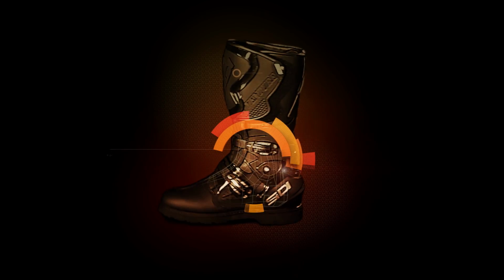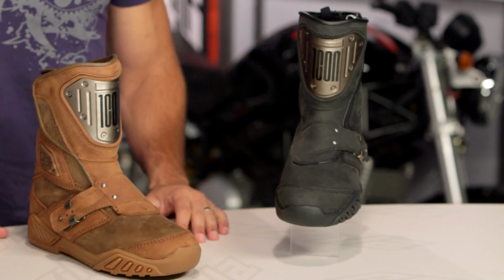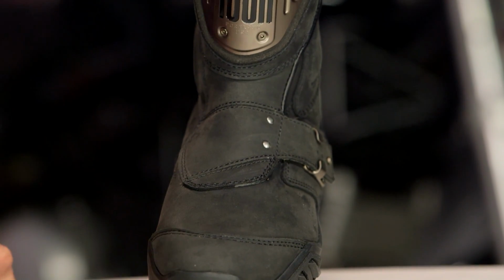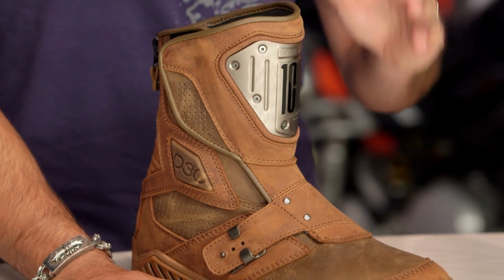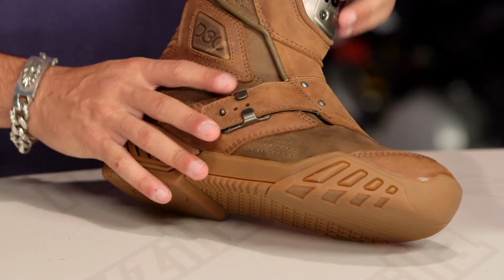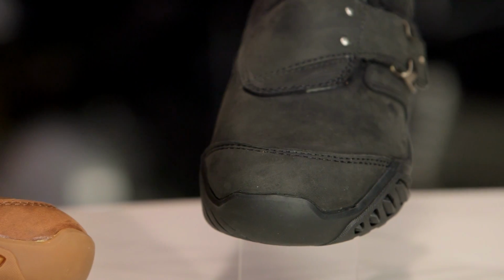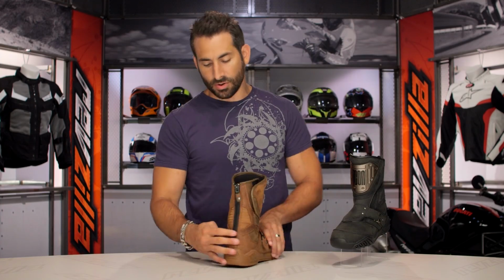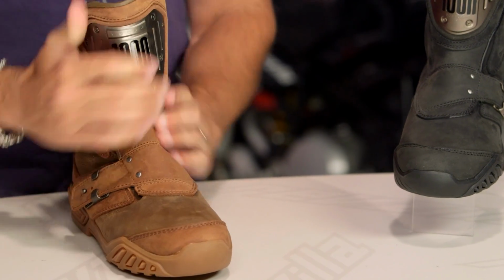ICON 1000 Retrograde Boots Review at RevZilla.com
ICON 1000 Retrograde Boots Review

The Icon Retrograde Boots boast a sturdy full grain oiled leather outer shell, hearty buckles, and the distinctive attitude of a no-nonsense, kick-in-any-doors-that-stand-in-their-way pair of motorcycle footwear. In true Icon 1000 Retrograde fashion, these boots plant their feet somewhere in between intergalactic space warrior, post-apocalyptic dust-kicker, and New York Fashion Week main attraction. Features of the Icon Retrograde Boots include both rear zipper and side velcro entries, D3O inserts, and a solid metal shin plate that is ready to deflect uninvited intrusions aimed at your lower leg.